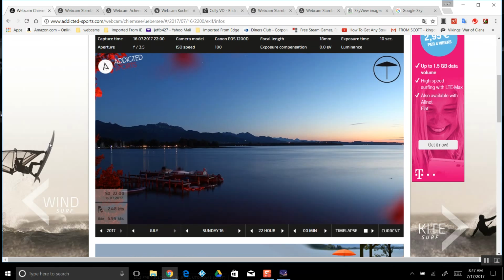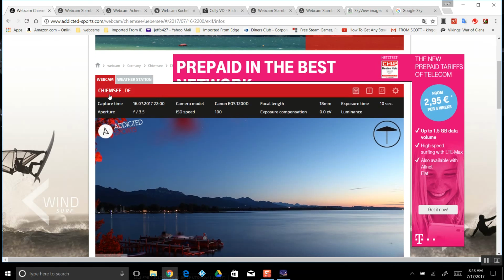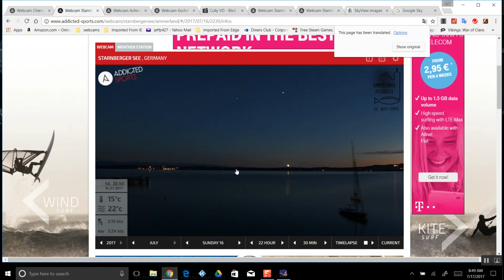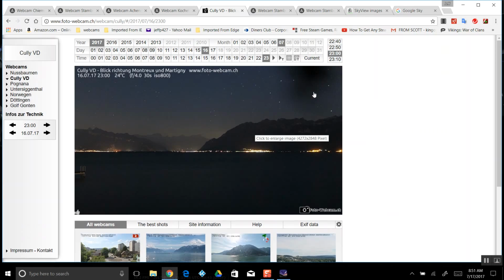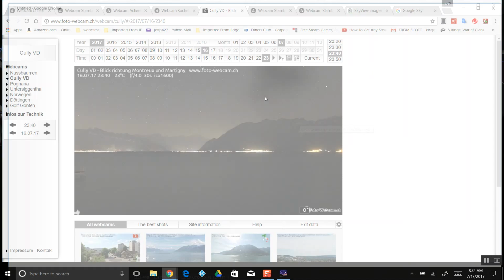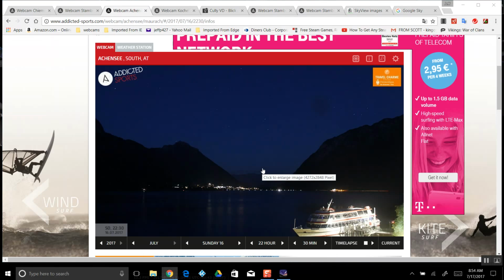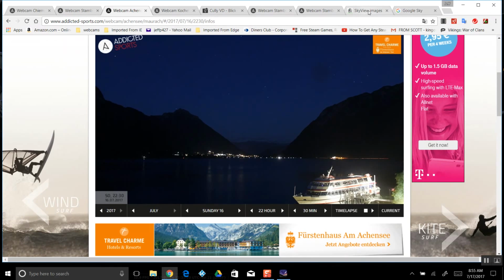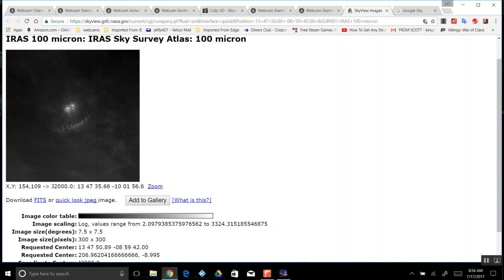Plasma planet seen on 5 camera's at the same time 7/17/2017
Hidden dragon coordinates
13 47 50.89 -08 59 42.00